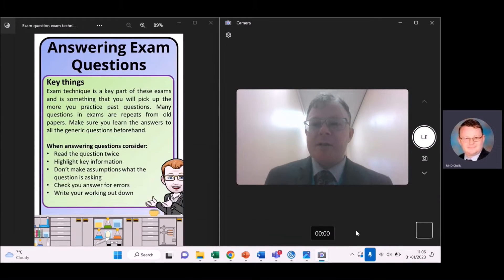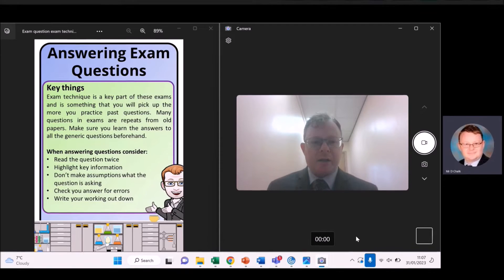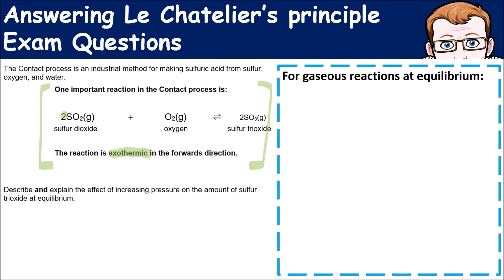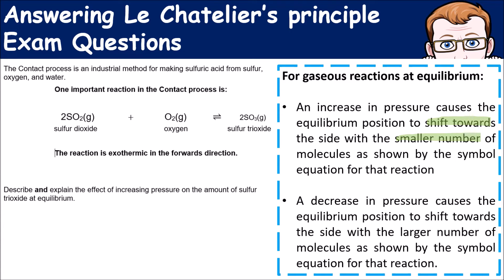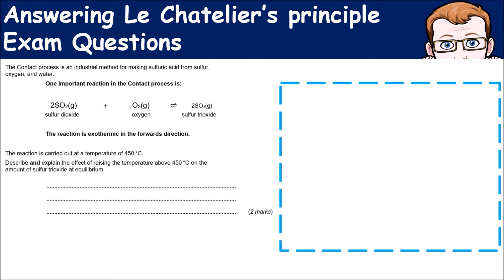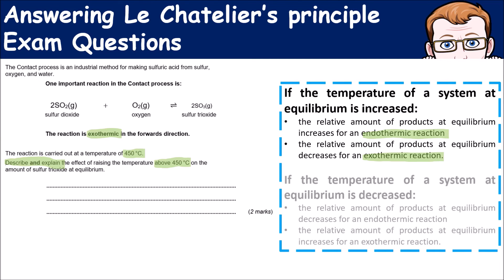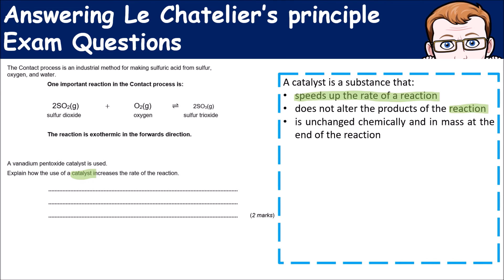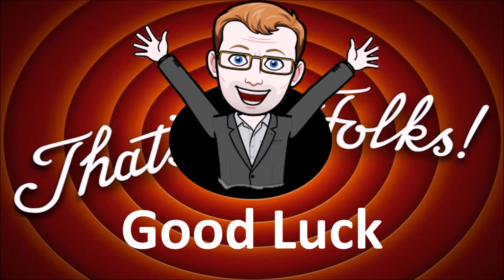How to Answer GCSE Chemistry Questions on Le Chatelier's Principle